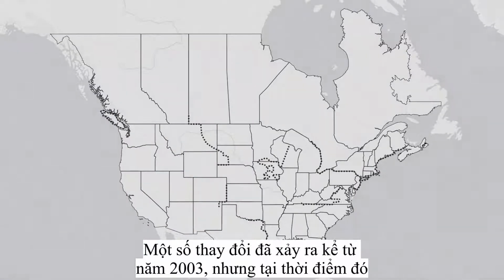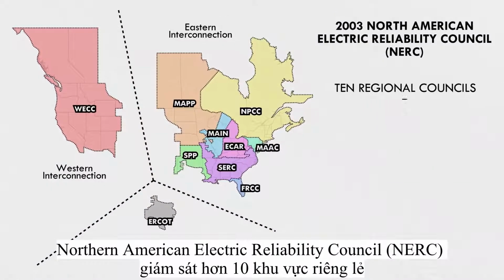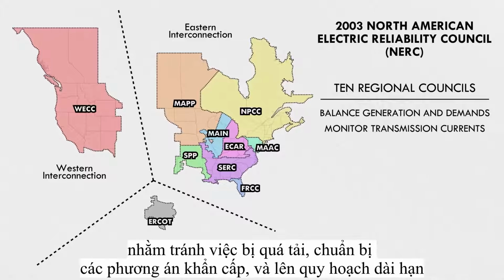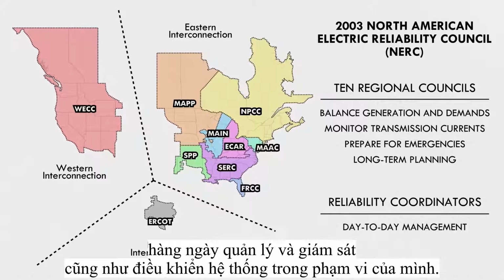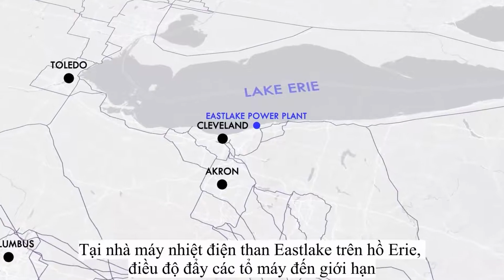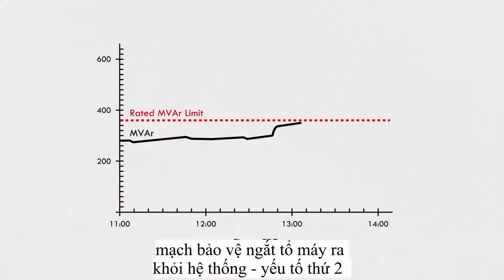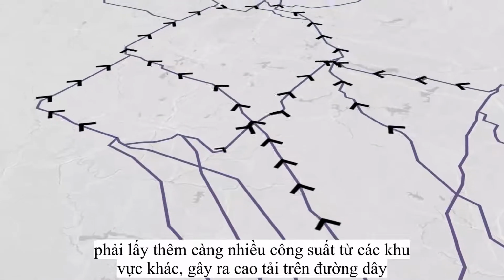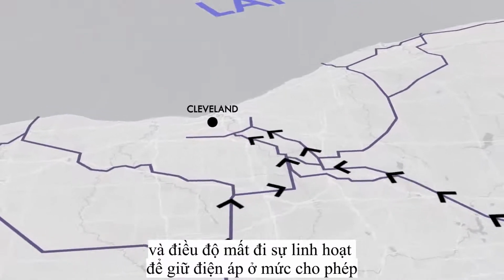Sự cố mất điện hơn 50 triệu người tại Bắc Mỹ và Canada năm 2003. Nguyên nhân? Hệ quả và bài học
Năm 2003, một trong những vụ mất điện nghiêm trọng nhất trong lịch sử đã ảnh hưởng đến vùng đông bắc Hoa Kỳ và các vùng phía đông Canada. Video này tóm tắt các sự kiện dẫn đến và trong thời gian mất điện.